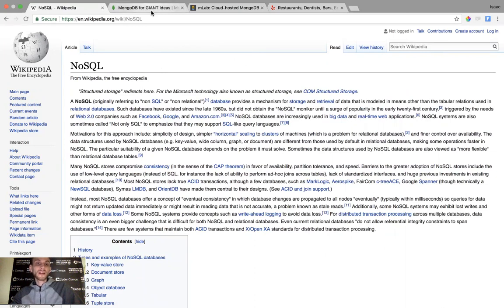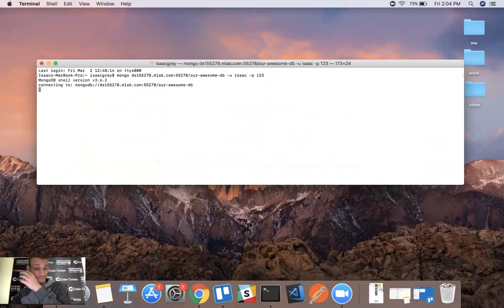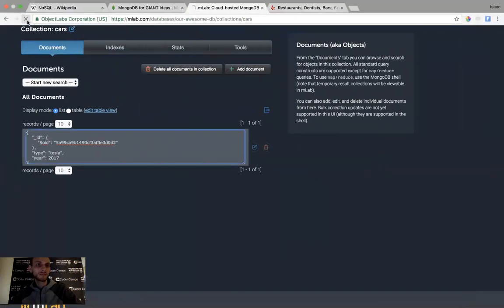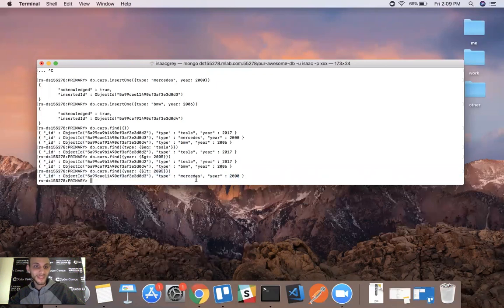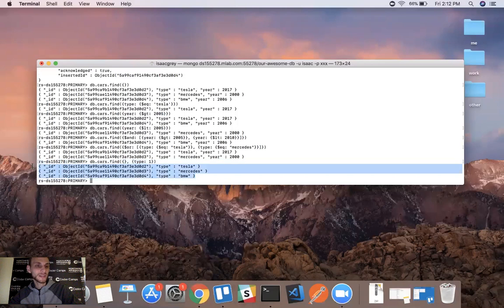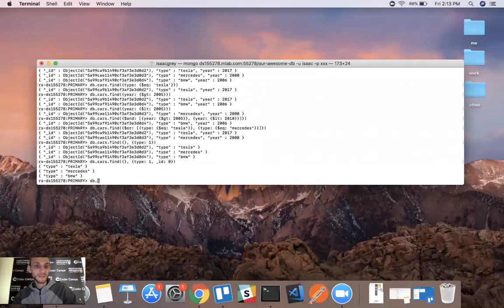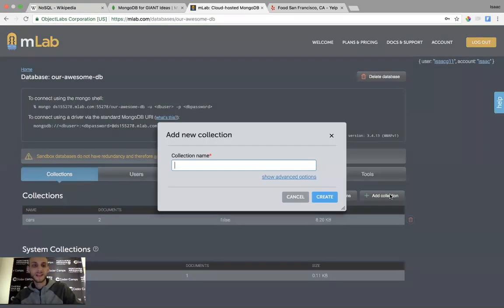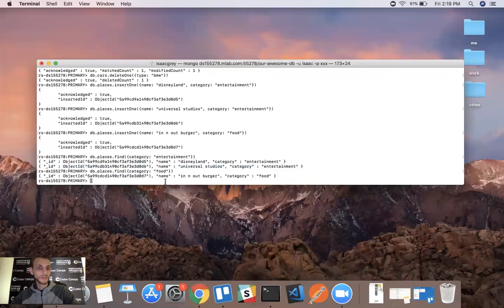Database Foundations in NoSQL - 3/2/18